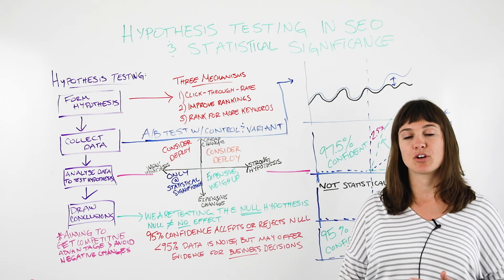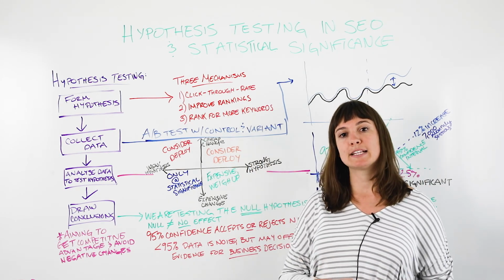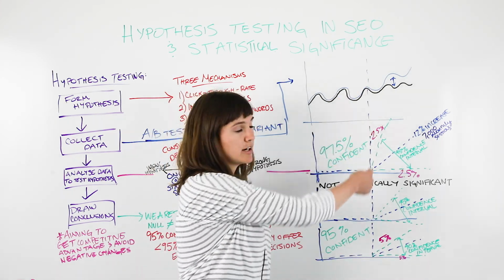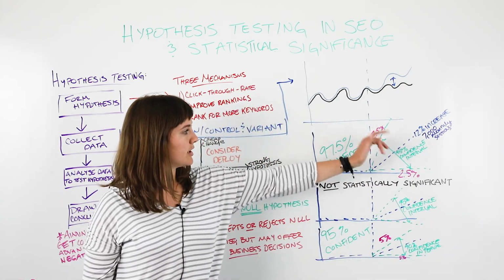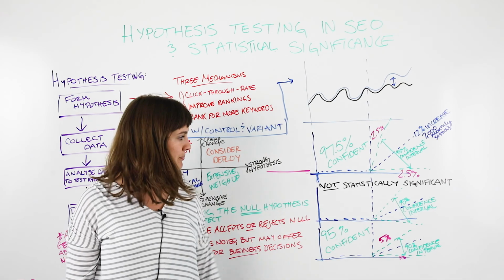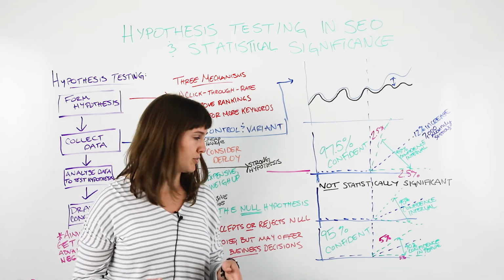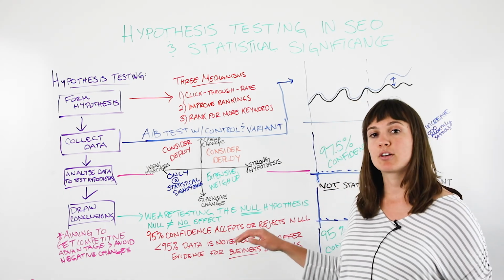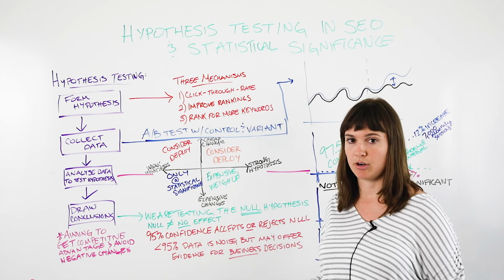Hypothesis Testing in SEO & Statistical Significance - Whiteboard Friday | Emily Potter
A/B testing your SEO changes can bring you a competitive edge and dodge the bullet of negative changes that could lower your traffic. In this Whiteboard Friday, Emily Potter shares why A/B testing your changes is important and how to develop a hypothesis, what goes into collecting and analyzing the data, and how to draw your conclusions.